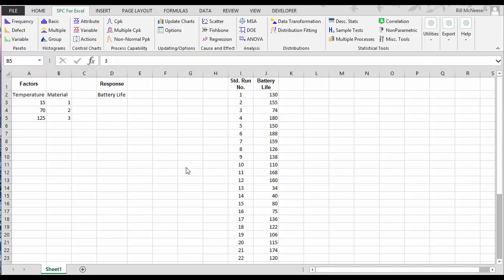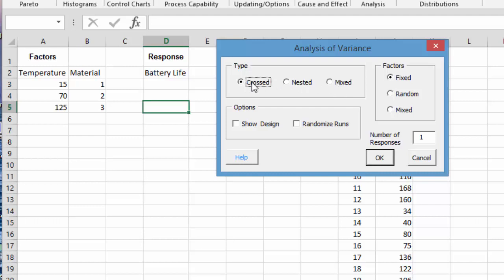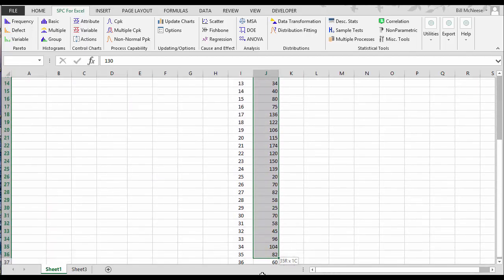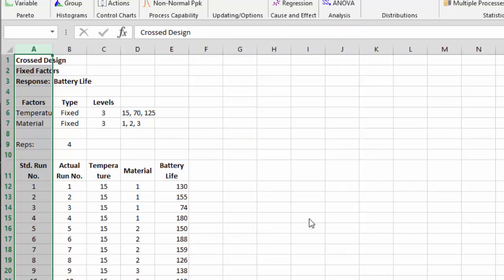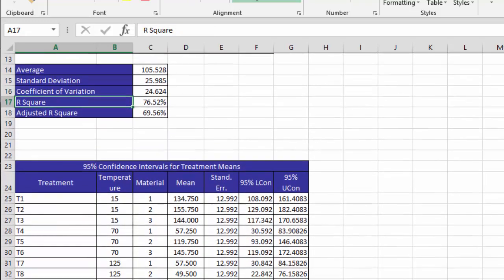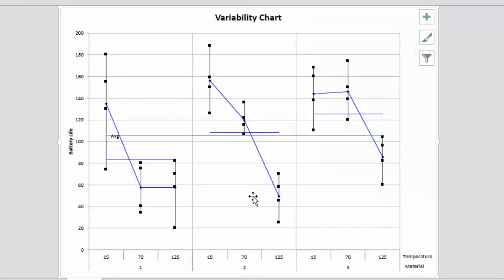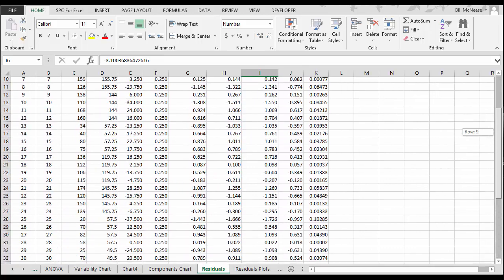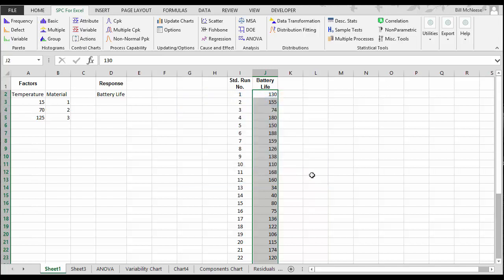Analysis of Variance (ANOVA) and SPC for Excel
Learn how to perform analysis of variance (ANOVA) using the SPC for Excel software.  Designs include crossed, nested, or mixed models with fixed, random or mixed factors.  Output options include variability chart with treatment, subgroup or overall averages, residuals analysis, Xbar-R or Xbar-s control charts, displaying expected mean squares, displaying components of variation and  displaying F calculation information.

ANOVA: Powerful, Quick and Affordable with SPC for Excel Software. Charting and Analysis made easy in the familiar environment of Excel.